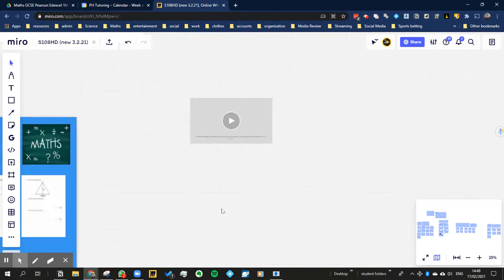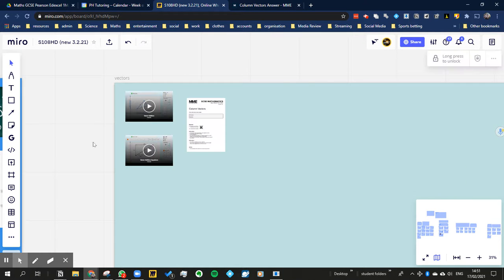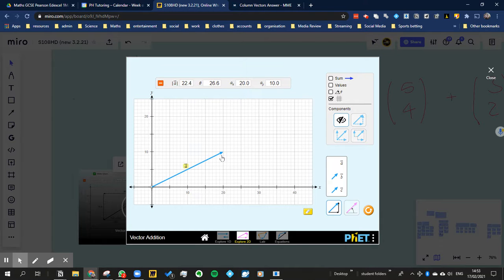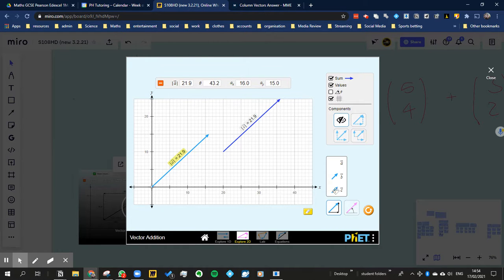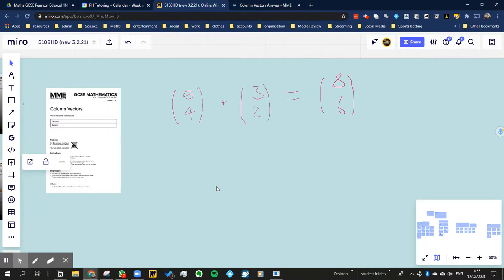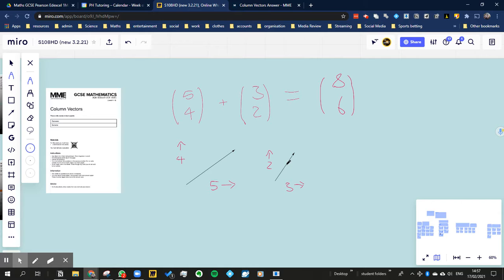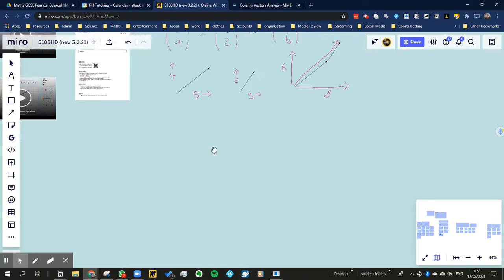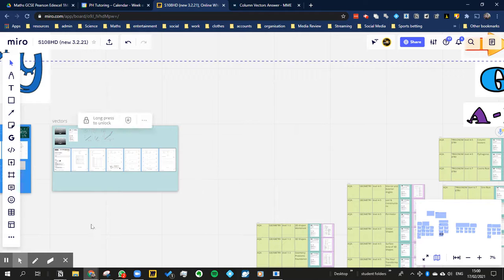vectors (GCSE Maths, Geometry)